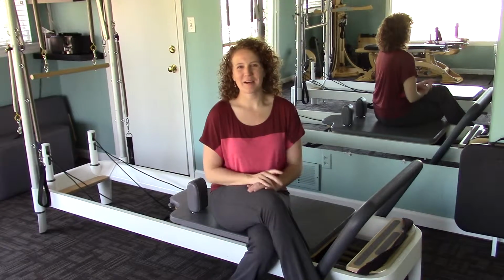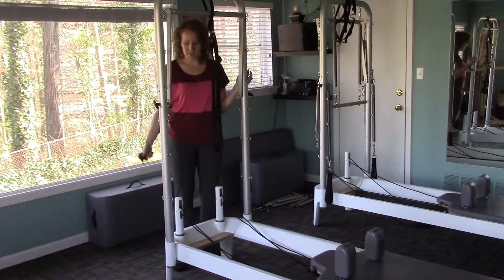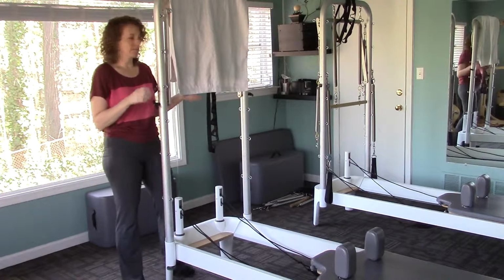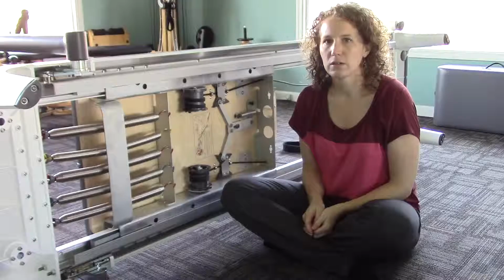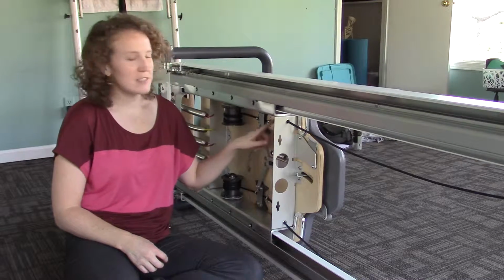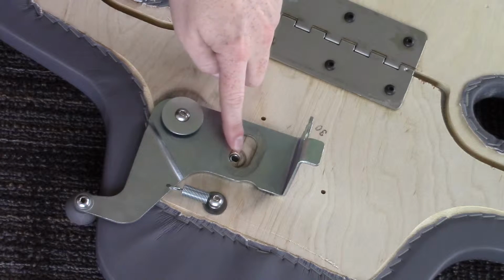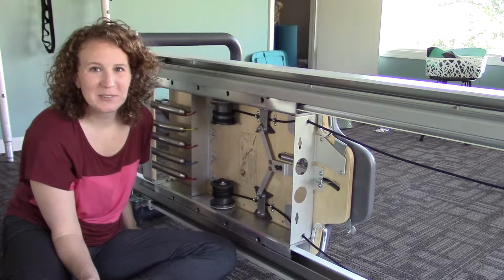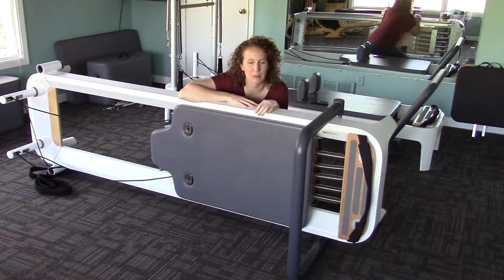How to tighten your Allegro 2 headrest mechanism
If your headrest adjustment mechanism is loose, here is how to remove the carriage pad and tighten the mechanism.